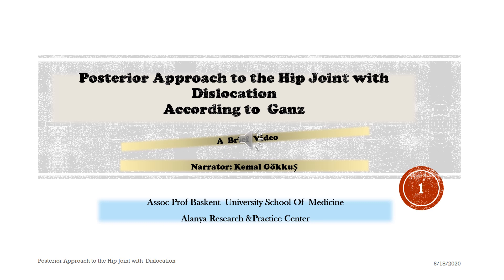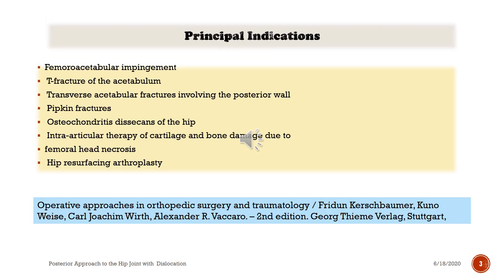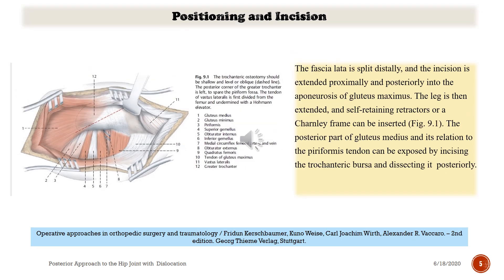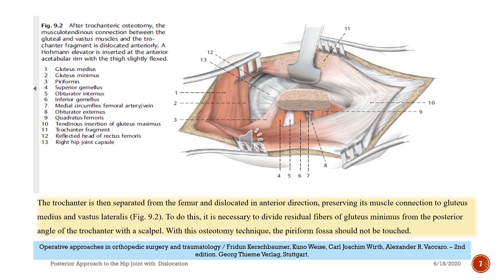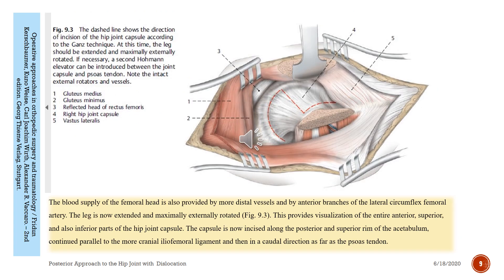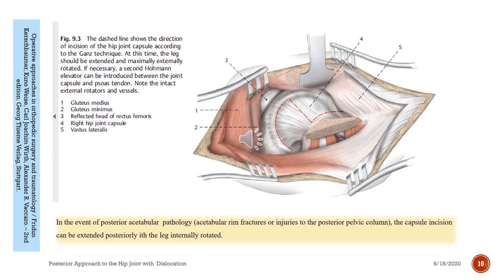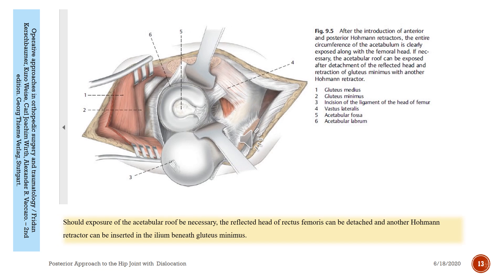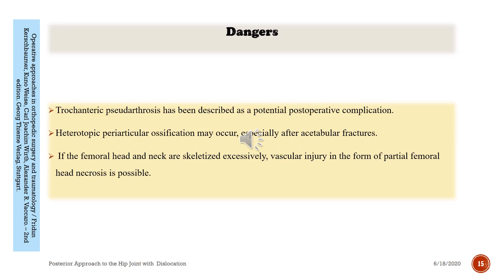Surgical dislocation of the adult hip.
Surgical dislocation of the hip is rarely undertaken.
The potential danger to the vascularity of the
femoral head has been emphasized, but there is little
information as to how this danger can be avoided. We
describe a technique for operative dislocation of the
hip, based on detailed anatomical studies of the blood
supply. It combines aspects of approaches which have
been reported previously and consists of an anterior
dislocation through a posterior approach with a
‘trochanteric flip’ osteotomy. The external rotator
muscles are not divided and the medial femoral
the circumflex artery is protected by the intact obturator
externus.